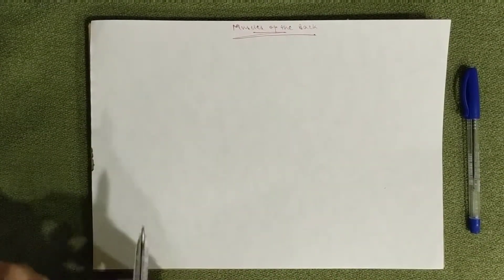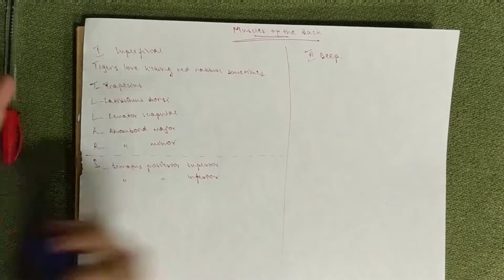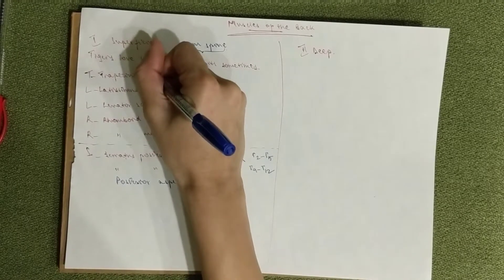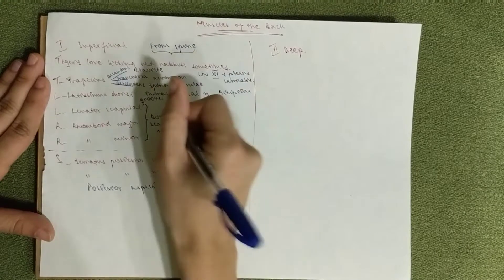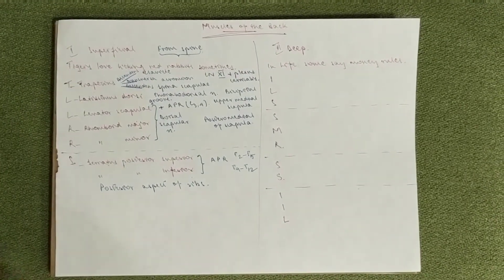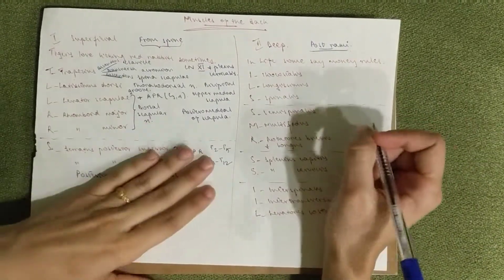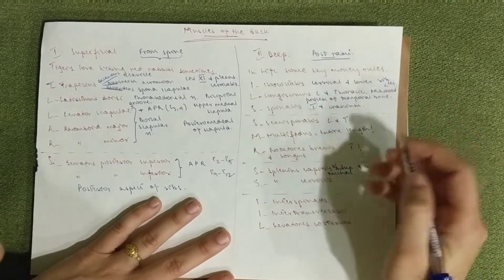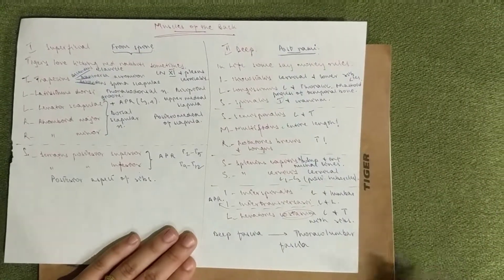Muscles of The Back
Tigers Love Licking Red Rabbits Sometimes!